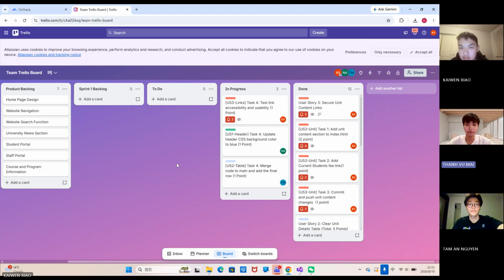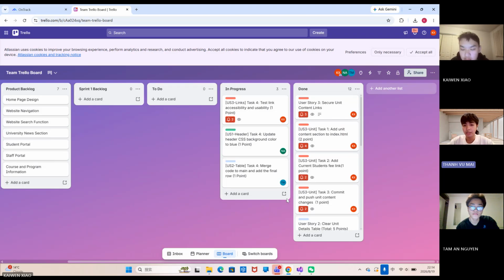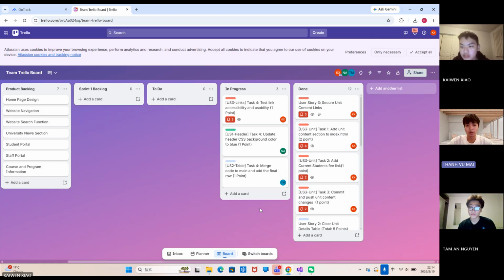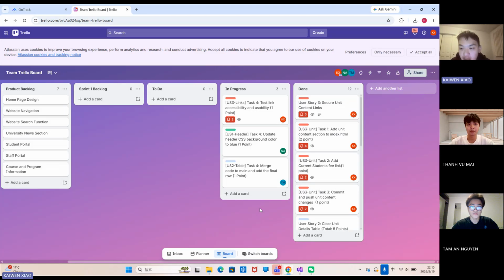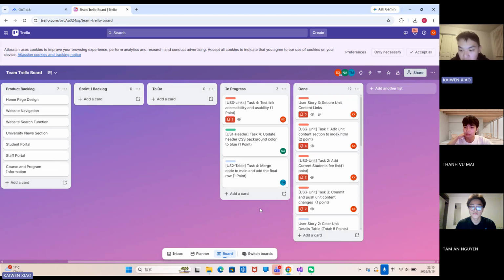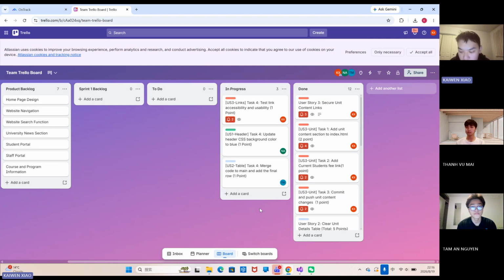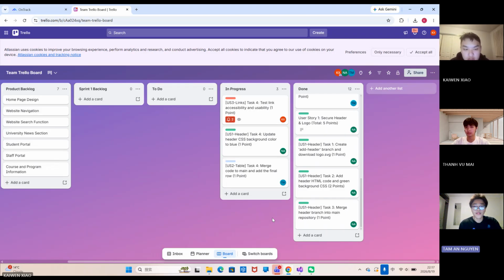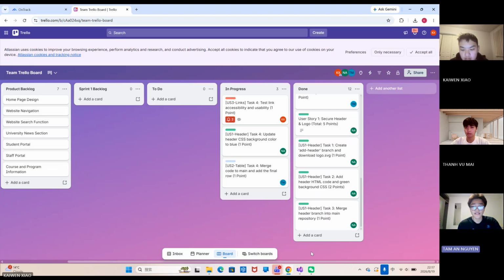3.1 group work